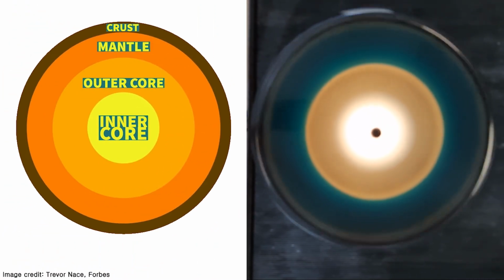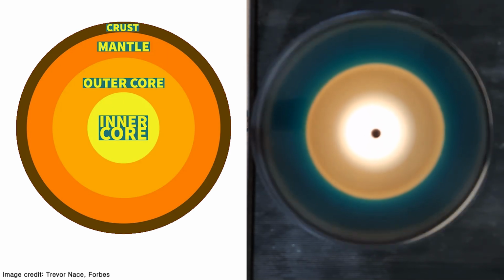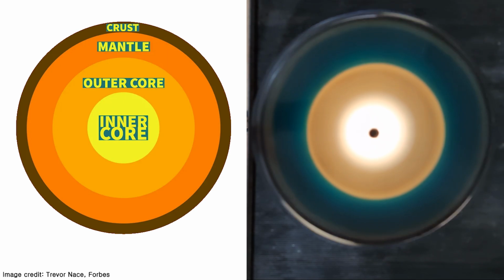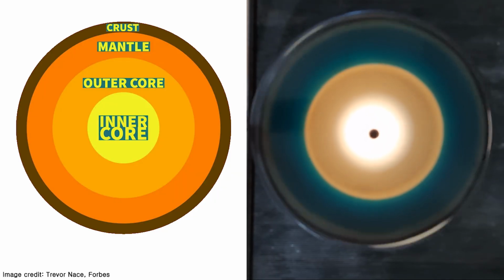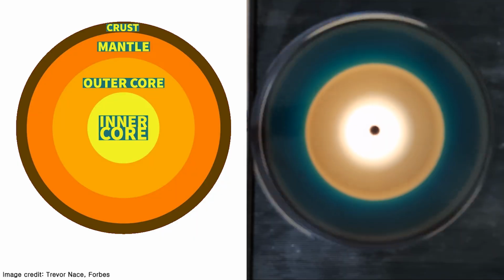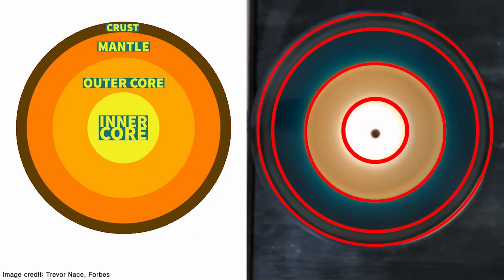Planet Formation (John & Raenessa's DEEP Group: Divena Reddy & John Dixon)